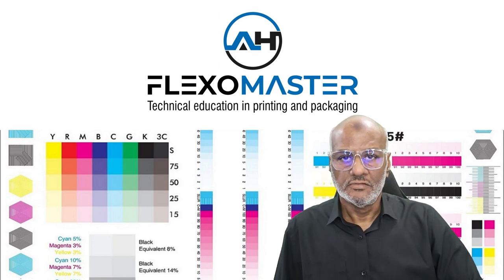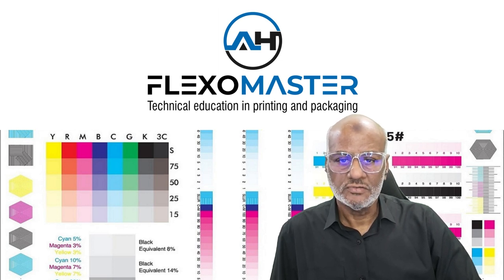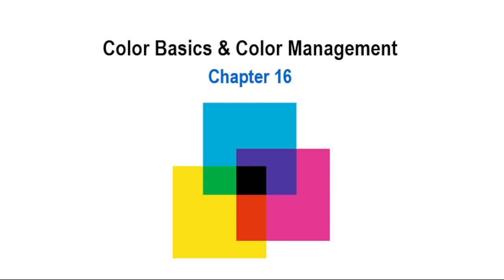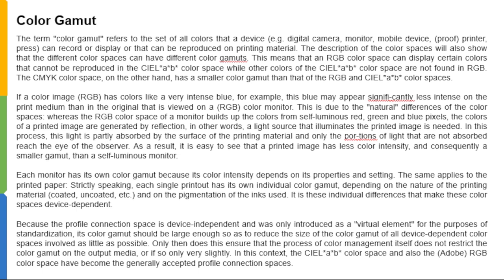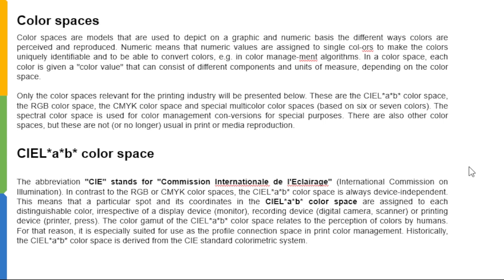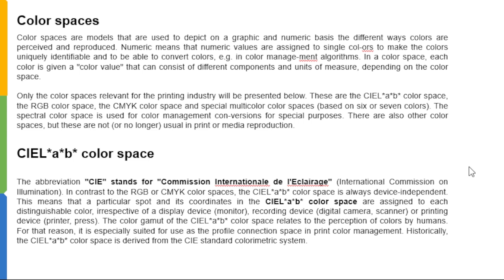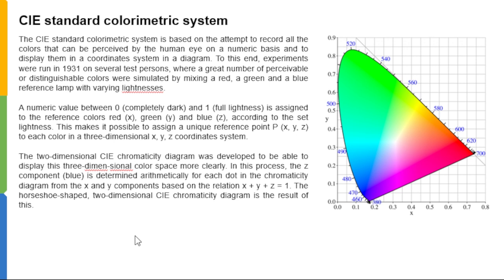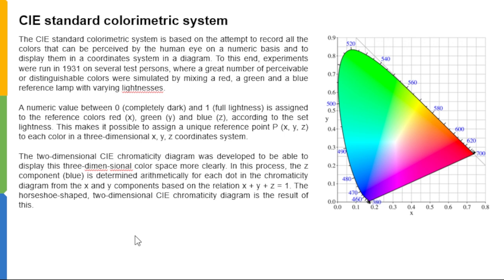Chapter 16 Color Basics and Color Management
This chapter explanation the subjects of Color Basics and Color management, which contains, Color Gamut,Color spaces, CIEL*a*b* color space, CIE standard colorimetric system,RGB, Color Space Gamuts,CMYK, Which Color Space Is Best? Converting from One Space to Another, What Is Color Management? ICC Color Management.